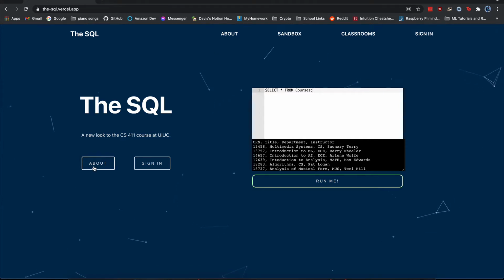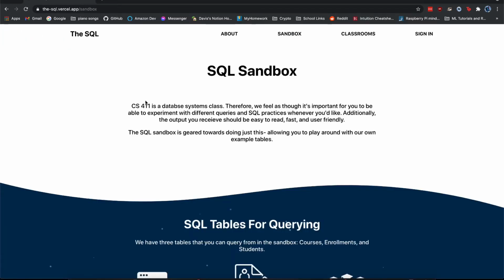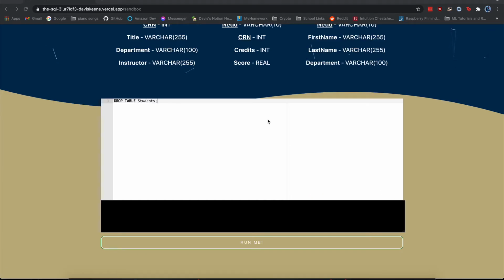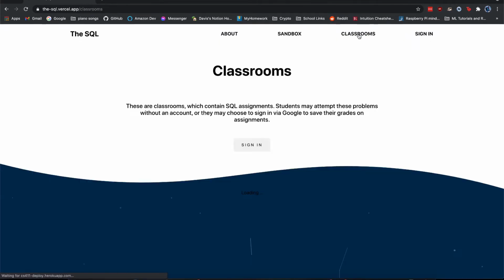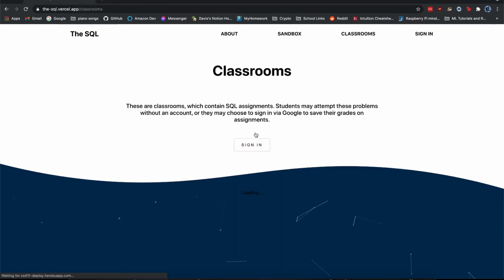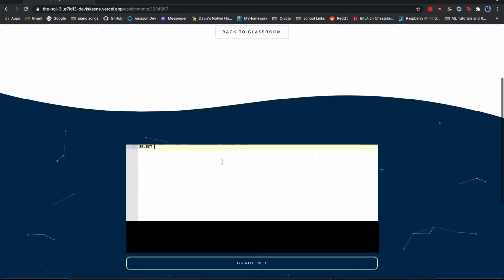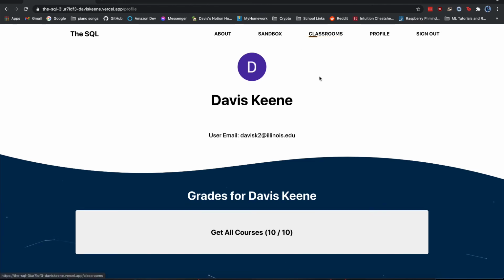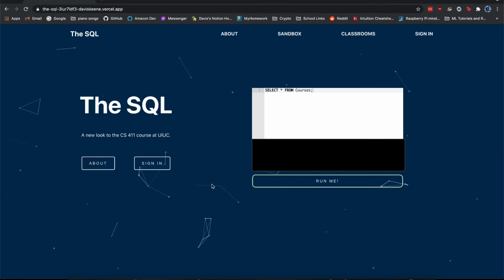CS 411 Final Project: The SQL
This is our CS 411 Final Project: The SQL! We tried to create a SQL learning tool that's intuitive and fun.